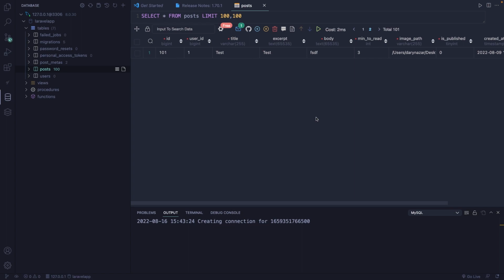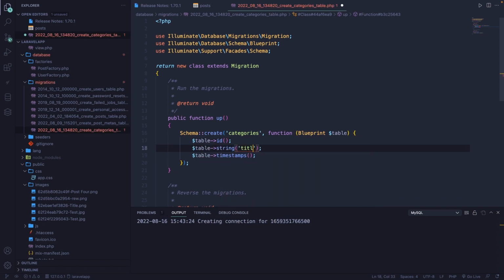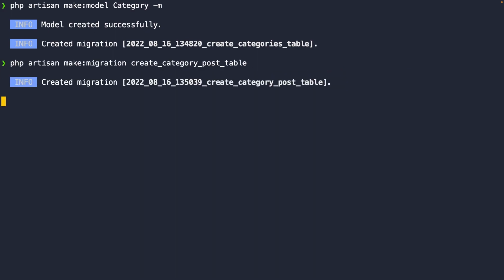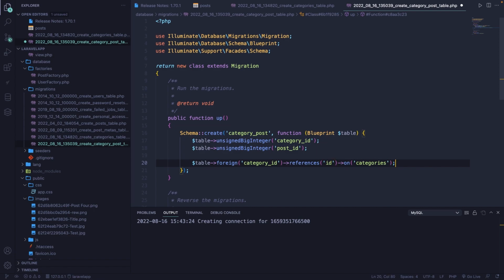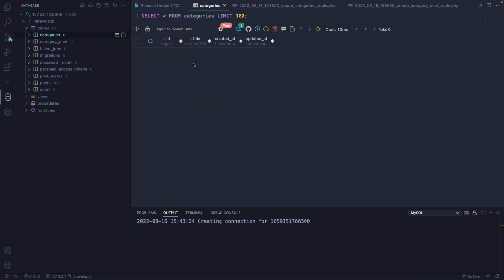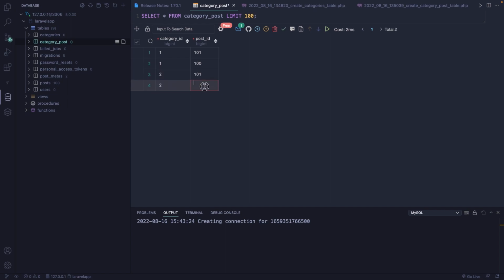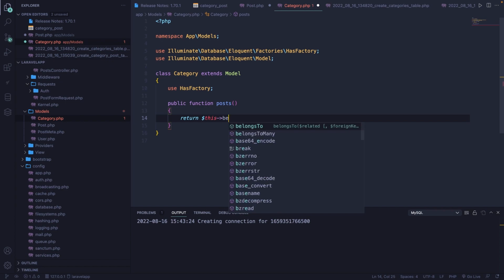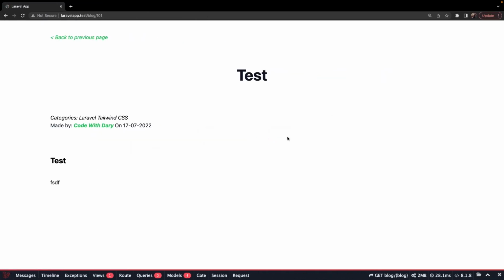Laravel Many to Many Relationship | Eloquent Many to Many | Laravel 9 Tutorial for Beginners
This tutorial will show you how the Laravel Many to Many Relationship works. We will be using Eloquent to demonstrate the Many to Many relationship – Want to learn the most popular PHP framework? Watch this Laravel 9 tutorial for beginners video series. Laravel makes your development process a lot easier without sacrificing your applications functionalities.

00:00 - Introduction
01:11 - Category model & migration
01:41 - Defining our first pivot table
04:37 - Adding data inside the database
06:28 - Defining relationships
07:37 - Outputting data in the browser